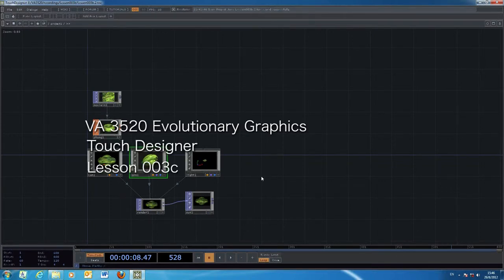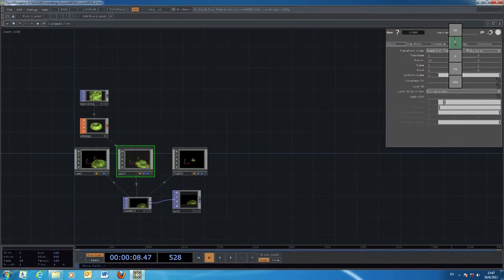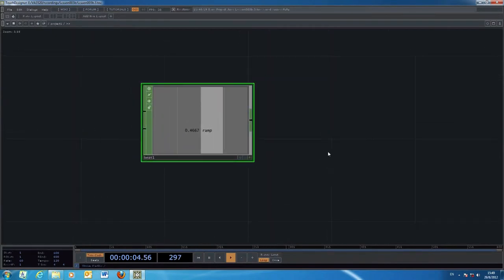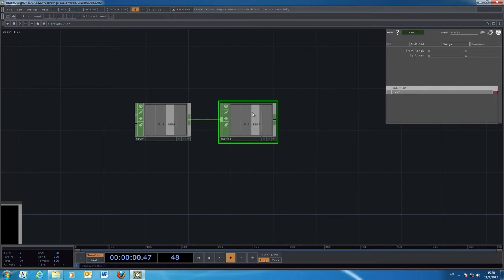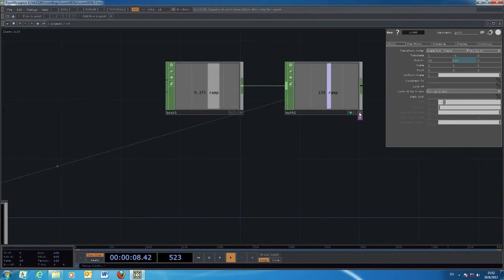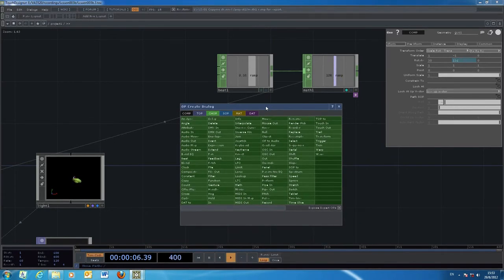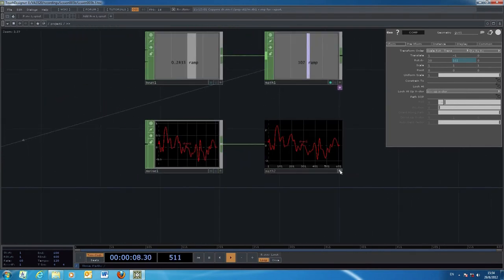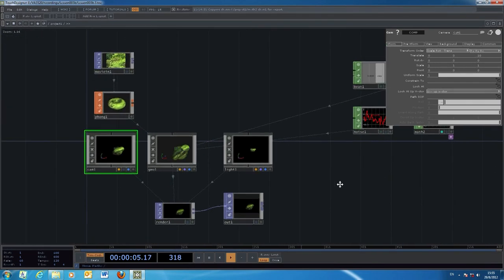VA3520 Evolutionary Graphics - TouchDesigner - lesson 003C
Simple Animation by using CROP nodes: [beats],[wave],[noise],[math]